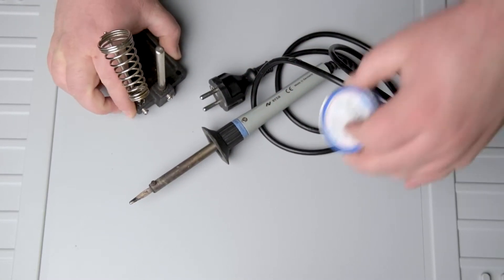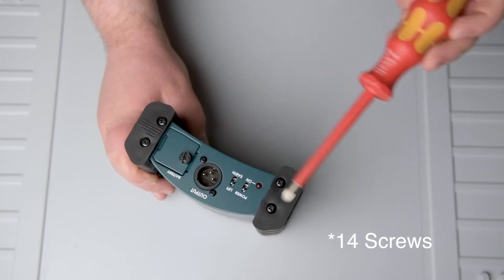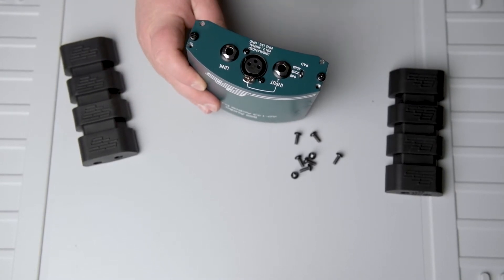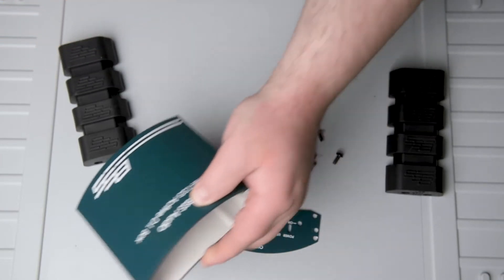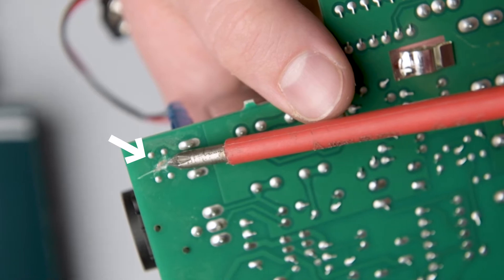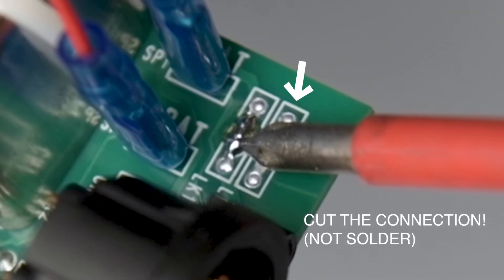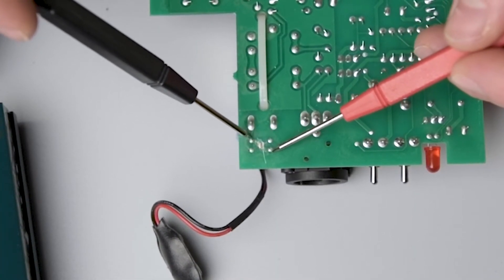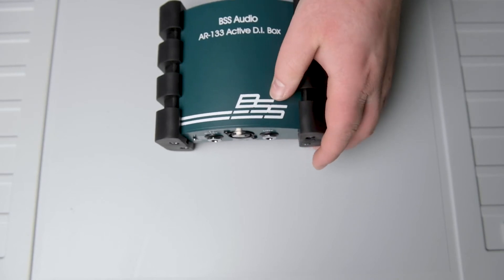BSS AR-133 Tutorial - Phantom Power Mod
Hey!
This tutorial video shows you, how to execute the "Phantom Power Mod" on an BSS AR133.

What is this mod?
First, you can do this mod in two ways:

THE FIRST ONE:
Resulting in that the power switch (On-Off Switch) of the
BSS AR133  doesn’t affect the phantom power input anymore.

THE SECOND ONE:
The BSS AR133 have the power switch shorted out of the whole circuit.
This  results that the di box is ALWAYS TURNED ON, which also means, if you have a battery plugged in, the box will drain it’s power constantly.
This means that regardless of the power switch turned on or off, phantom power will activate the DI box.

The BSS AR 133 is one of the most used D.I or direct injection box for stage and studio use. While its moderately priced, especially for homerecording enthusiasts, it´s just built like a tank!

This mod is also mentioned in the manual of this DI Box, but I haven‘t found any tutorial on how to do it. So here we are!

This is how I understand and did the mod from reading the pcb plan.
It works for me like intended but I don‘t guarantee for this to work 100%.

so be aware that you perform at your own risk. Be sure that you want to perform this mod as you can also send your device in  to a specialist from bss as stated in the manual.

So now that we‘ve covered what this mod does to your bss ar 133, lets look at what you need to perform this mod yourself

You will need a normal to big size screwdriver aswell as a smaller one
as we are dealing with two screw sizes.

Up next a soldering iron with its fitting stand aswell as solder.

Then you will need a sharp knife like this one
or even better a box cutter.

And last, this is optional, but if you want to be sure that everything works correct, is a multimeter or something else to check the connections we will solder together and break.

I really hope that this audio tip/hack or tutorial helps you, creating more music and get better at producing it aswell as maybe expand your career via your homestudio!

HOW TO DO THE MOD:

First we have to unscrew 14 screws in total to open the DI Box.
make sure to use the bigger screwdriver as its way easier to unscrew them with that one and not ruining the screws.
There are two more screws located at the output xlr.
These are smaller screws so change the screwdriver

Now lay the plate to the side and pull the pcb board out of the metal enclosure.
There are two links at the pcb right here next to the battery connections.
You have to solder link 1 together. Leave link 2 untouched
Turn the pcb around and you will see a connection path from link 1 to link 2.
just disconnect phantom power from the on off switch,
you want to cut this lane.
If you want to do the mod alternative, essentially bypassing the power on switch fully, you instead have to cut the connection of link 2.

My Equipment:
► CAMERA: *Nikon D810*

Timestamps:
00:00 Intro
00:24 The two possible ways of modding the BSS AR133
01:36 Conclusion which mod I prefer
01:45 Disclaimer
02:09 What you need for the mods
02:51 Unscrew 14 Screws
03:26 Pulling the PCB out of the enclosure
03:38 the two links we alter and what to do with them
03:53 backside of the pcb
03:57 First way of modding
04:11 Second way of modding
04:21 Modding is done + testing
04:55 Putting everything back together
05:02 Conclusion
05:14 Outro